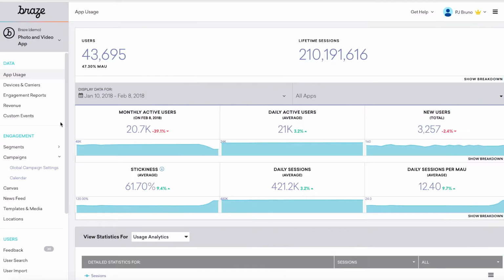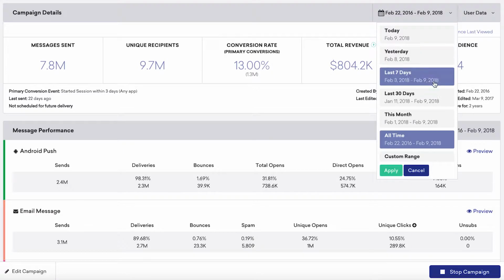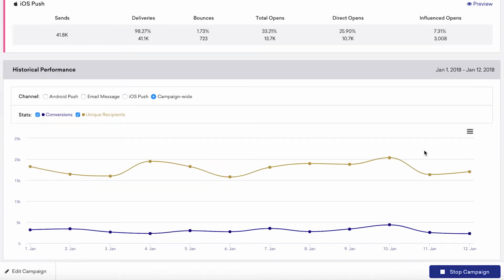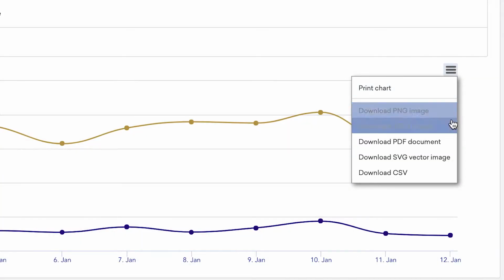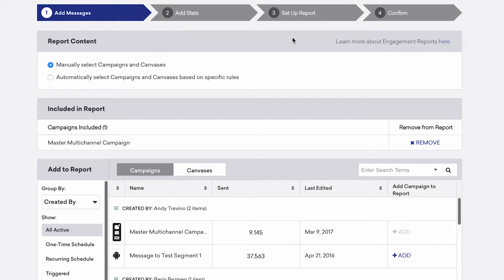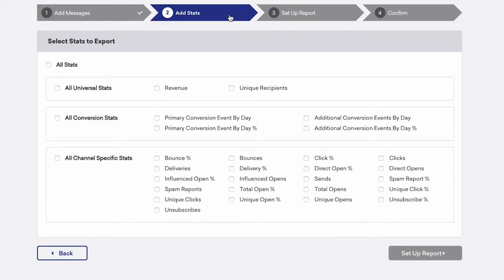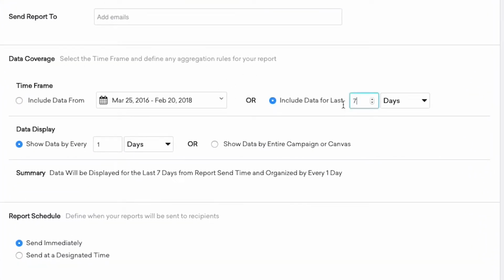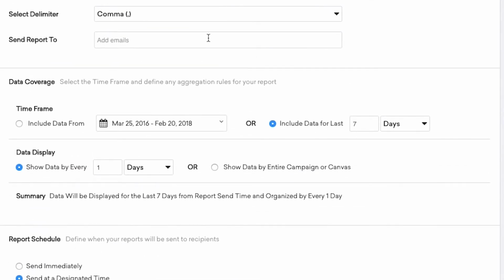Braze 101: Reporting and Analytics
Visualize your performance within the Braze dashboard.